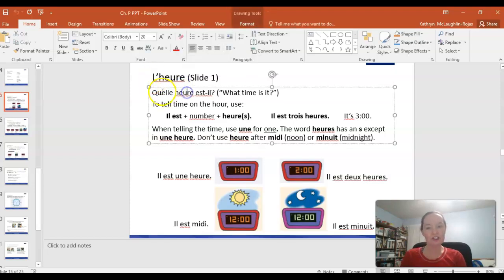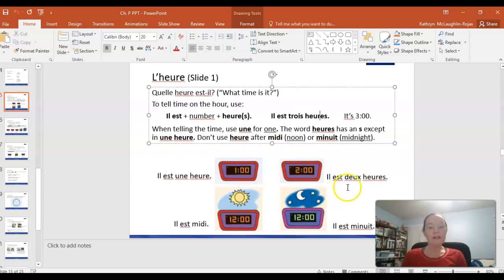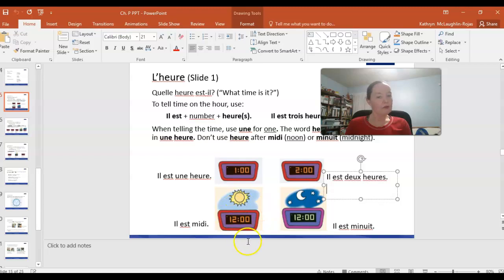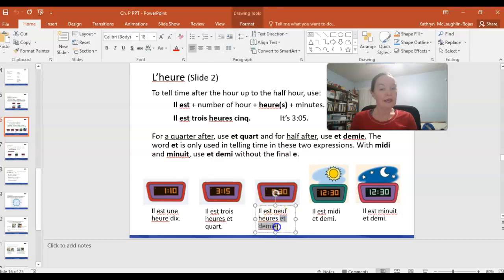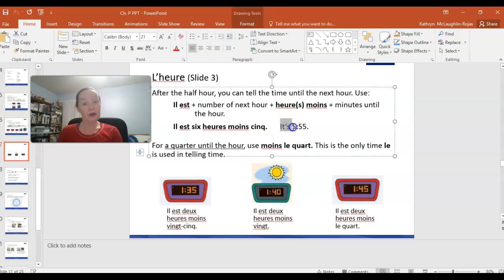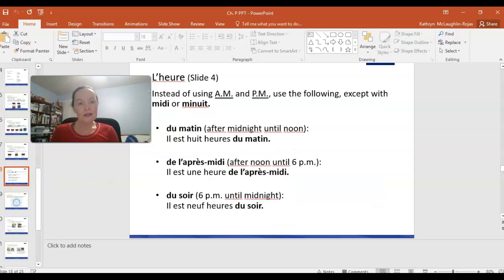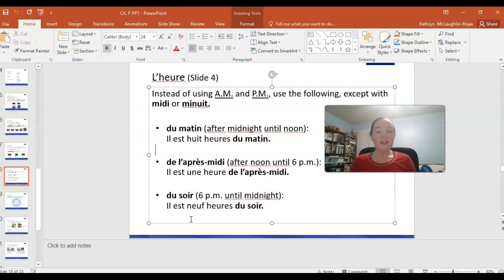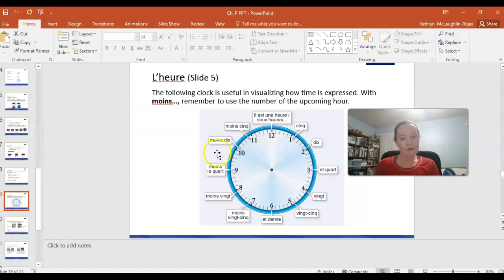French 101 Ch. P Video 7